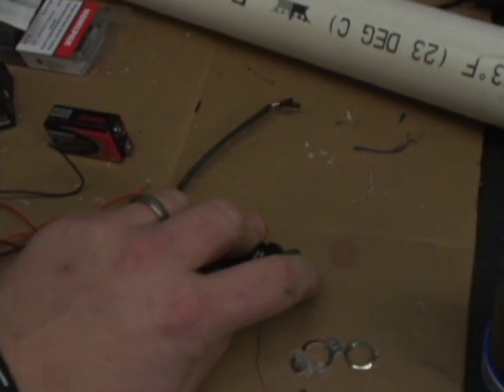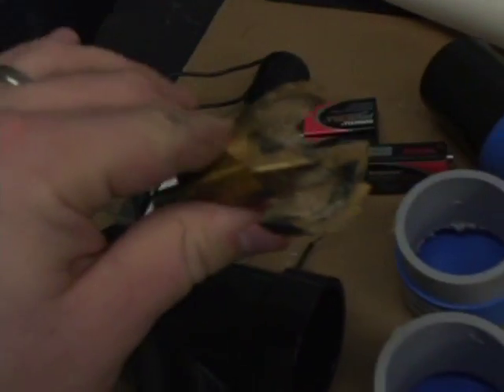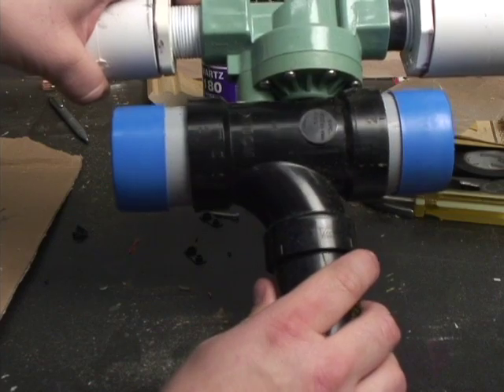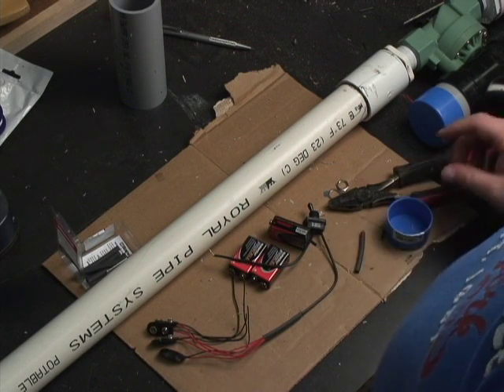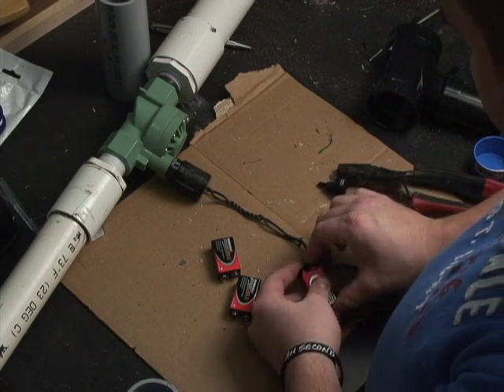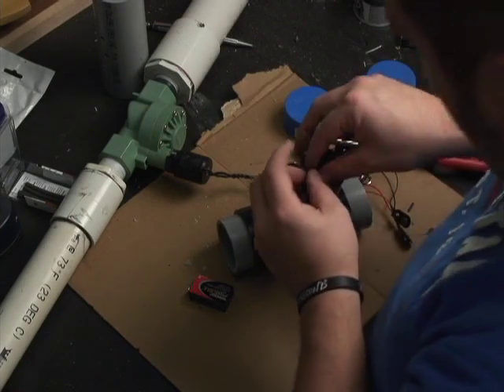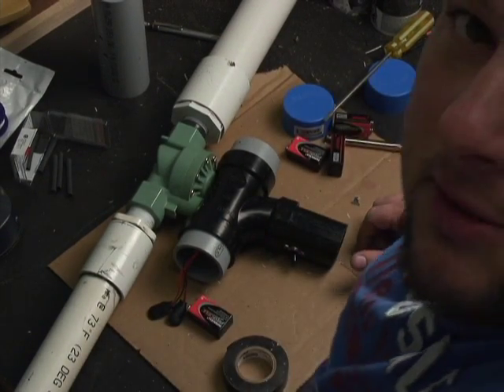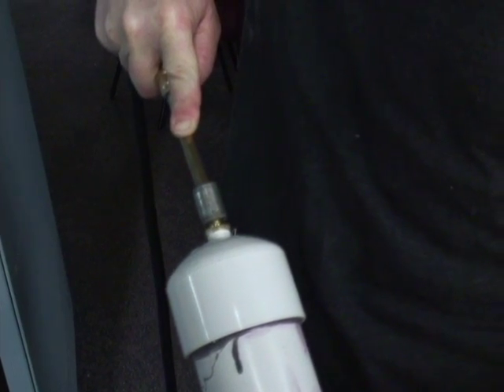electric trigger for air cannon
this video look at making a trigger for a air cannon. this part 2 of 2